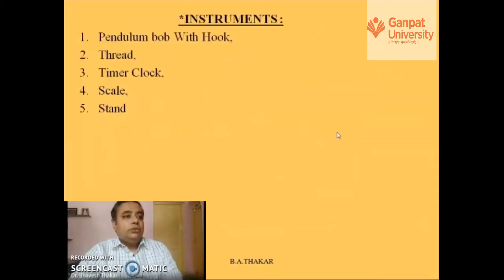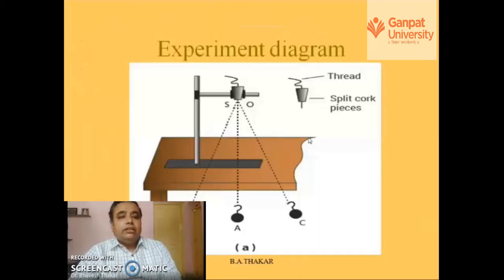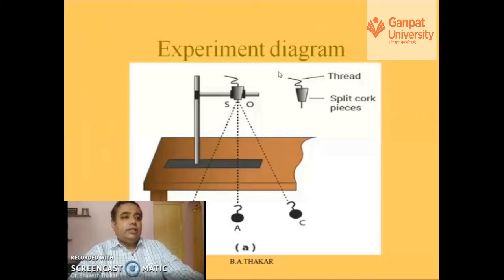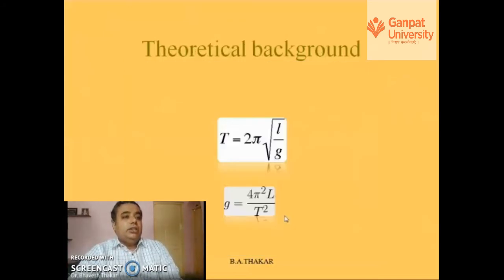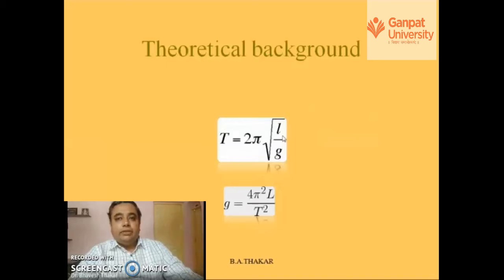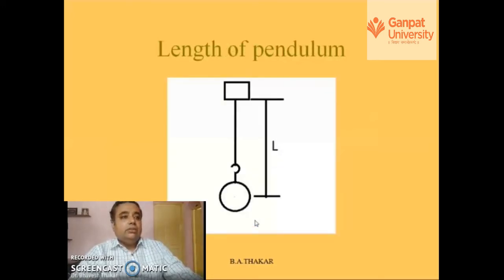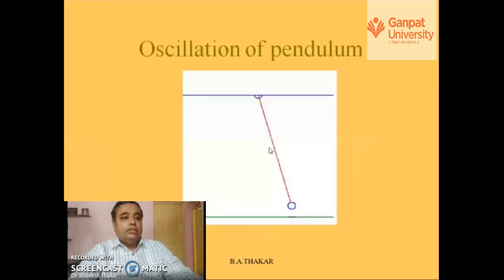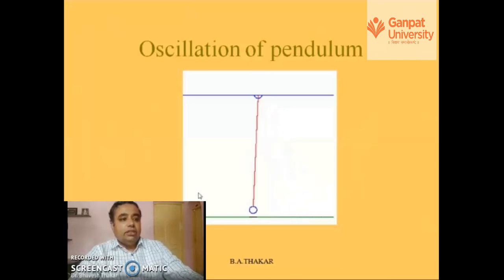MEASUREMENT OF GRAVITATIONAL ACCELERATION EXPERIMENT PART 1 INTRODUCTION